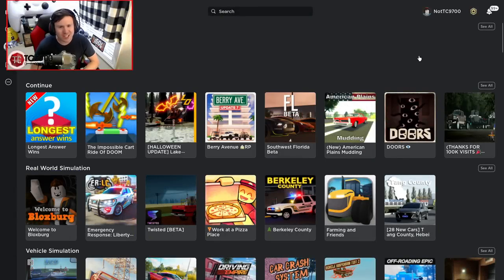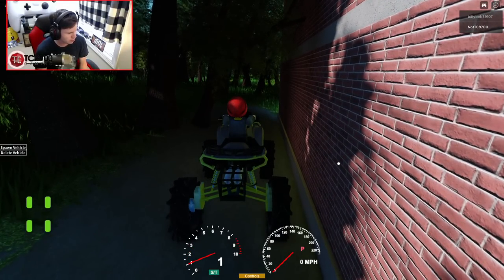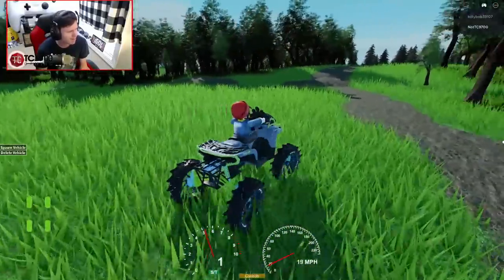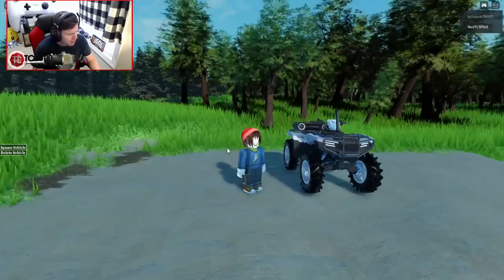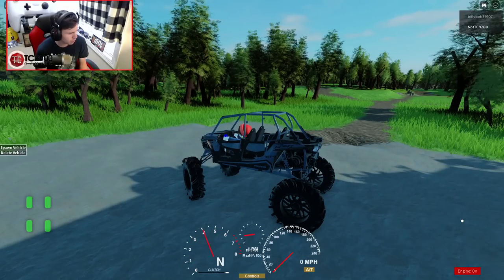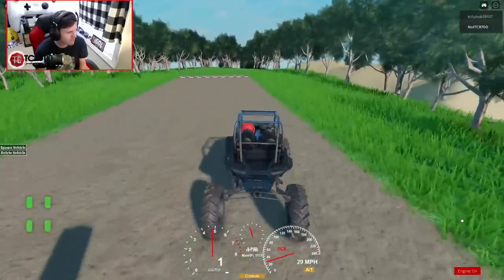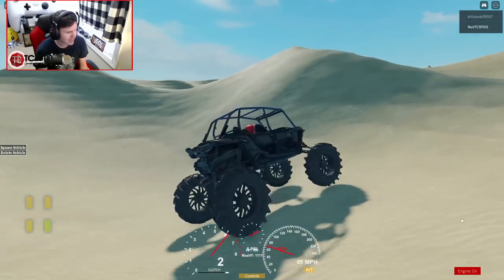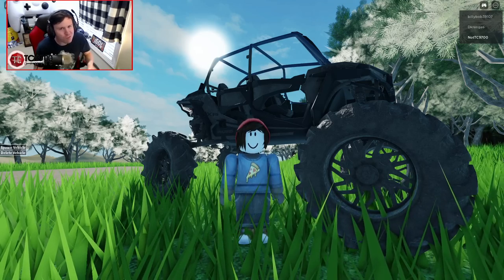I Took My MONSTER RZR MUDDING in ROBLOX! Will We Get STUCK!?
I Took My MONSTER RZR MUDDING in ROBLOX! Will We Get STUCK!? | TC9700Gaming
Roblox Game: South Creek Mud & Off-Road

Welcome back to Roblox mudding! This time, we're getting our hands on a massive, lifted Polaris RZR Turbo and trying to get it stuck!!